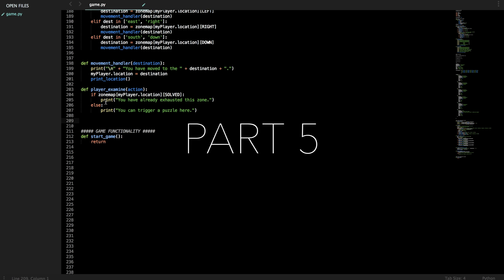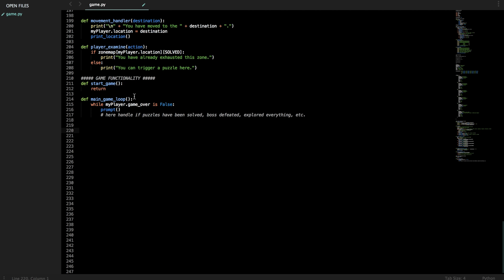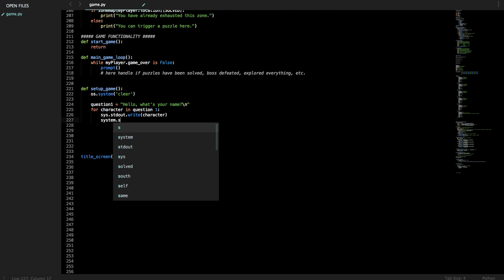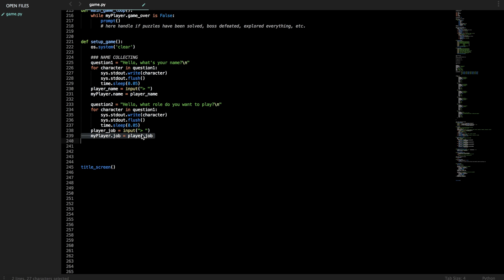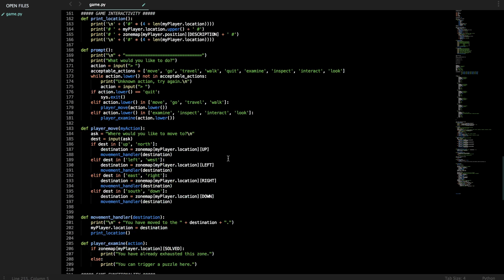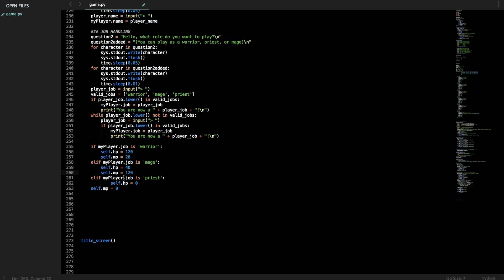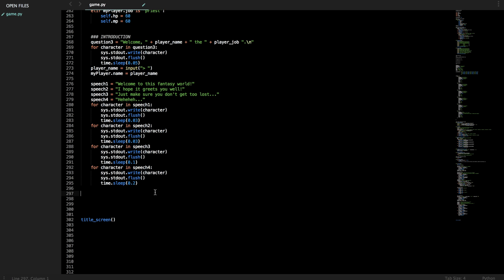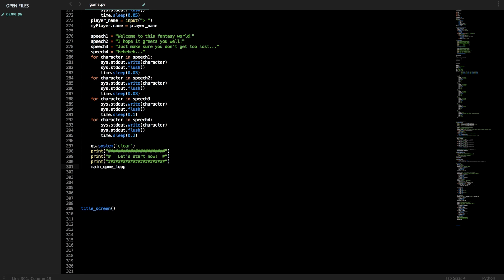Python Text RPG (Part 5) - AWESOME Speech Text Effect - Making the Main Game Loop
Welcome to part 5 of our Python Text RPG tutorial!  We'll be creating the main game loop, prompting the player for questions to initialize their character, and going over an AWESOME spoken text effect made from an easy little console trick in Python.

n this Python Text RPG series, programmer and software engineer Bryan Tong walks you through a beginner-friendly tutorial on building your personalized command-line-based text role playing game in Python. He walks you through concepts such as for loops, while loops, data structures, dictionaries, maps, and even tricky functions like system sleep for text effects.